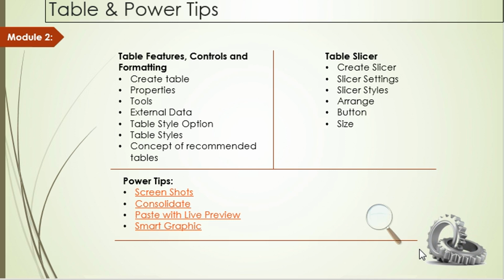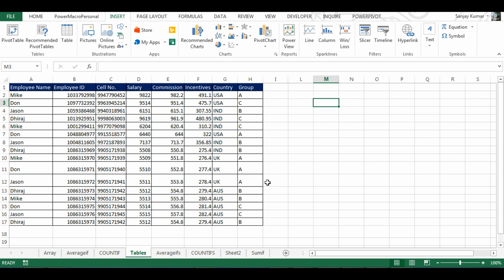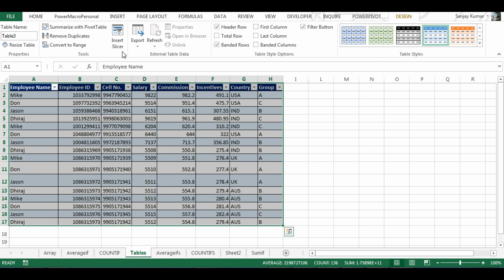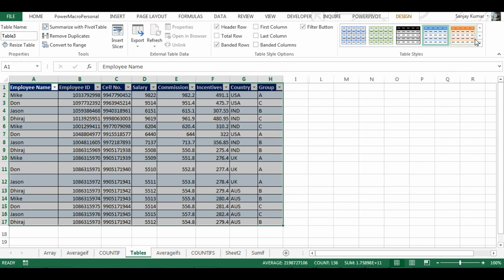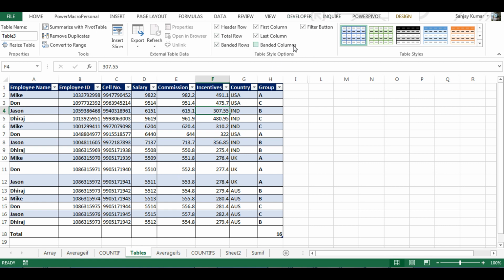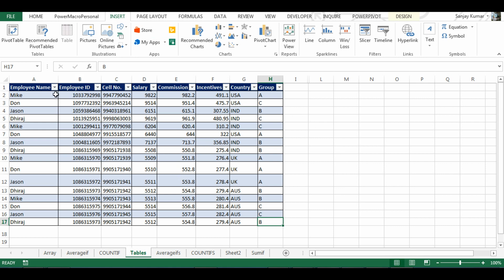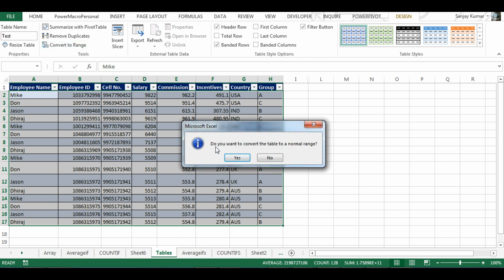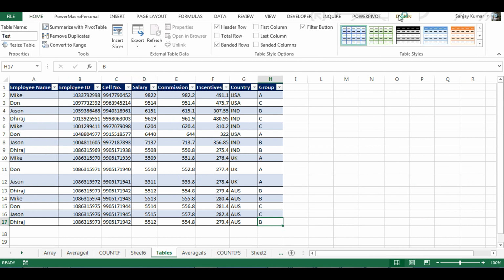Table Properties, Formatting and Recommended Pivot in Excel (Demo Module 02 Class#44)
Learn to use Excel Table Properties and Recommended Pivot in Excel.